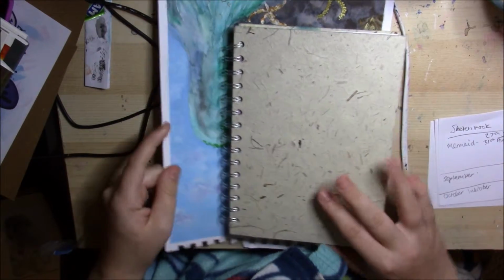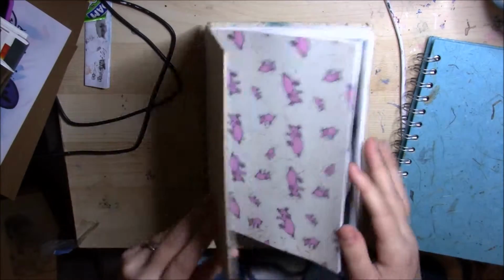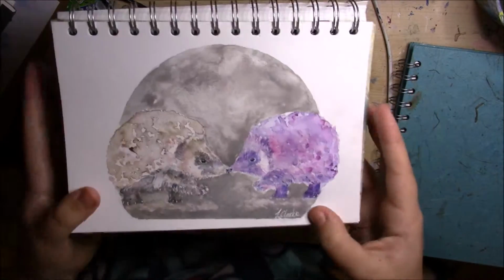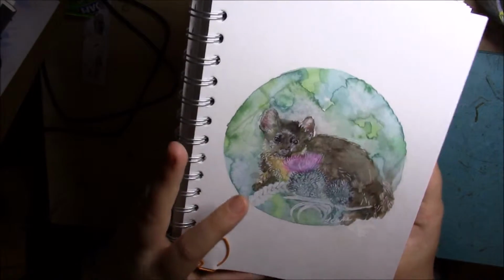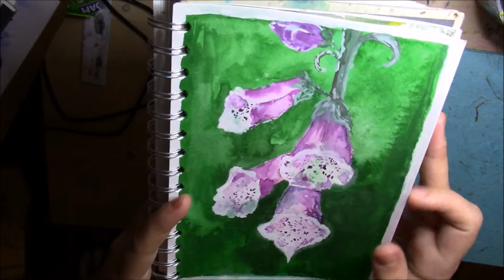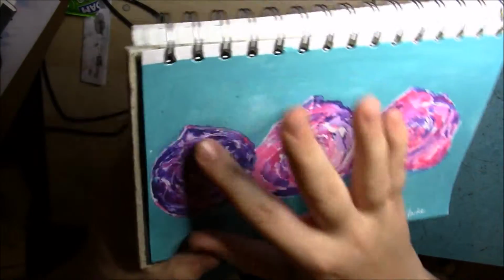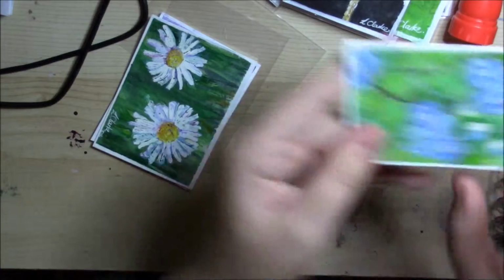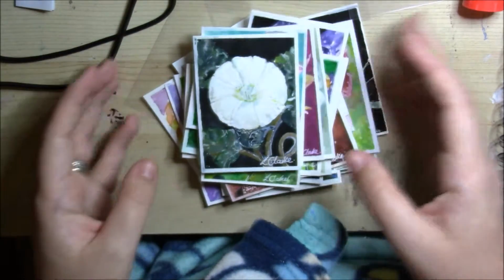Sketchbook Tour (Flip Through) 27th July - 31st August 2016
My long awaited sketchbook tour from July 27th -31st August
This tour includes Flora and fauna and first part of A C E O / A T C flower series
September sketchbook tour coming soon.